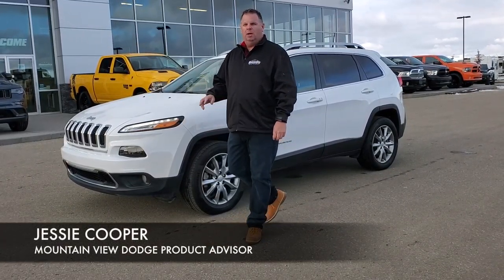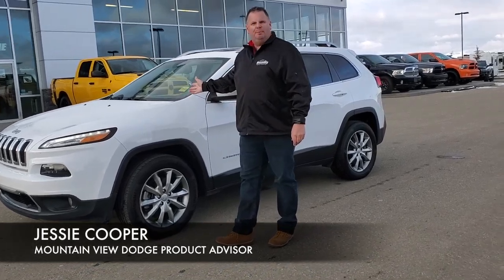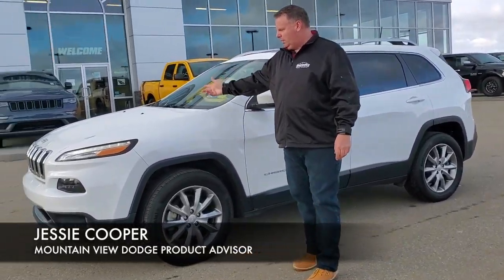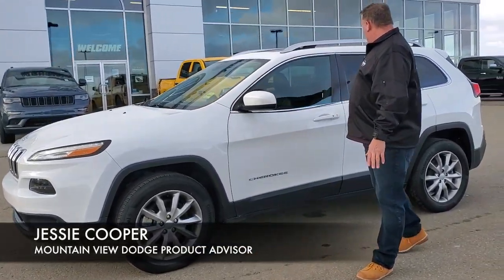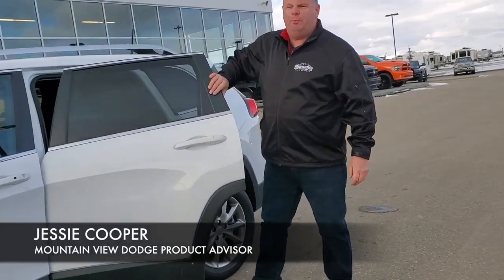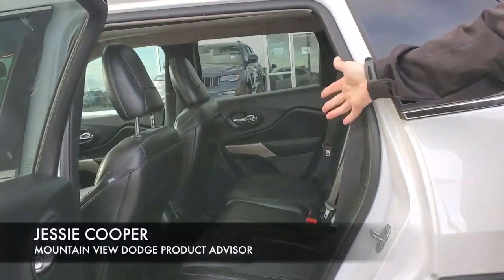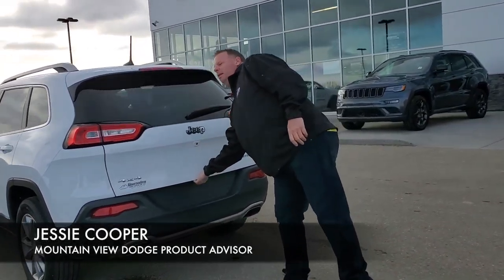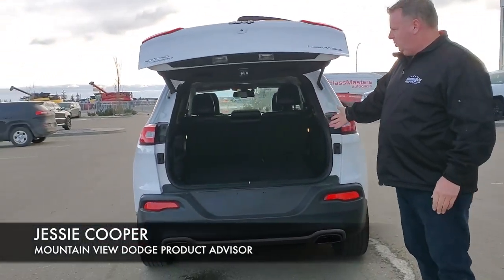2017 Jeep Cherokee Limited Sport Utility Stock P3507 | Mountain View Dodge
Tune in as Product Advisor Jessie Cooper tells us all about the 2017 Jeep Cherokee Limited Sport Utility. This vehicle is in immaculate condition with leather interior, heated seats, and only 39,175 KM!

Come down today to test drive this beauty!

Stock

VIN: 1C4PJMDS5HD222746